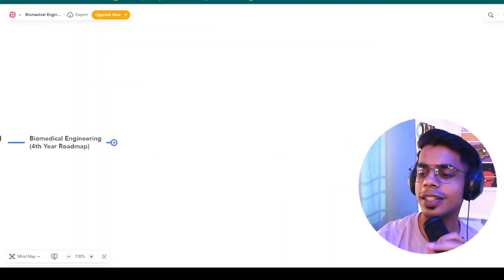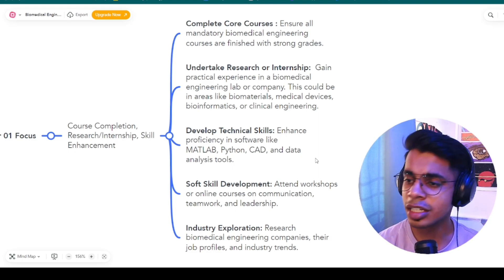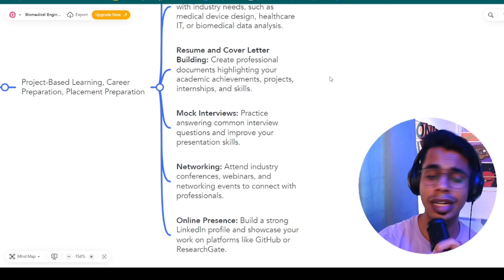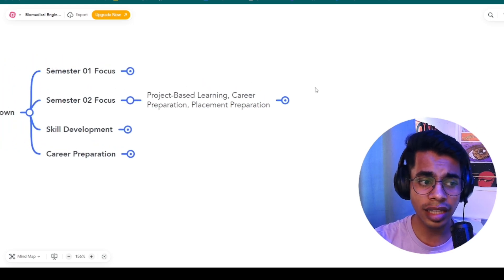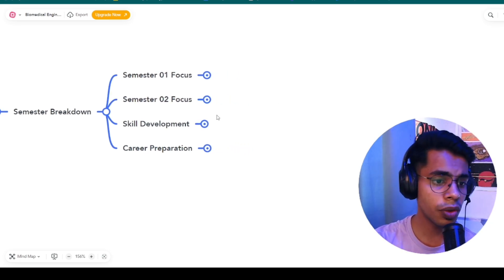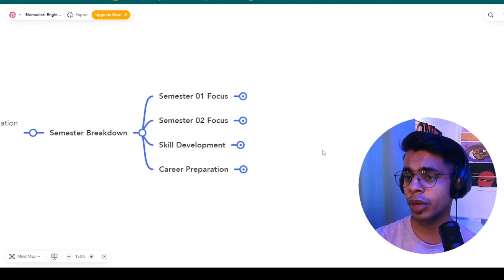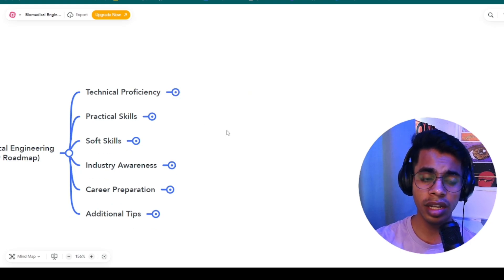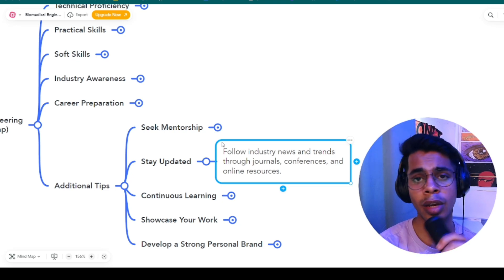Complete Roadmap for 4th Year Biomedical Engineering Students | Biomed Bro !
🎓 Sick of those awkward job interviews? This video is your secret weapon! Learn how to crush those technical questions, nail your resume, and land that dream biomed job. We'll cover everything from the best projects to the hottest certifications. Get ready to impress the interviewers and kickstart your career!

📚 Are you ready to embark on an exciting journey of learning, discovery, and connection? Join us as we explore a wide range of topics in the fascinating world of academia, tailored especially for college students like you. 🎉

💬 Want to connect with fellow college students and engage in thought-provoking discussions? Join our exclusive WhatsApp community, where you can exchange ideas, seek advice, and make lifelong friends.